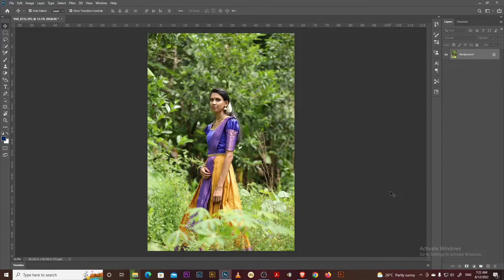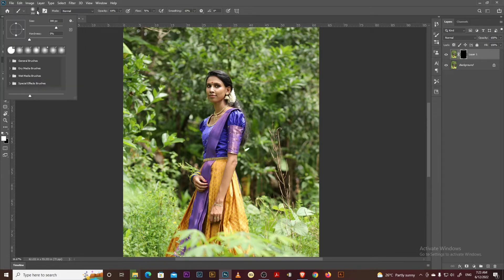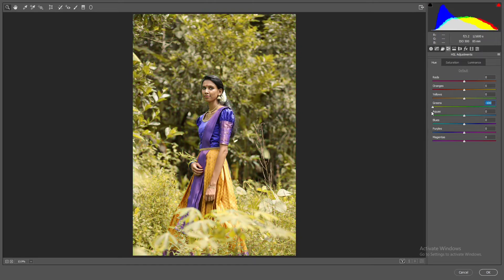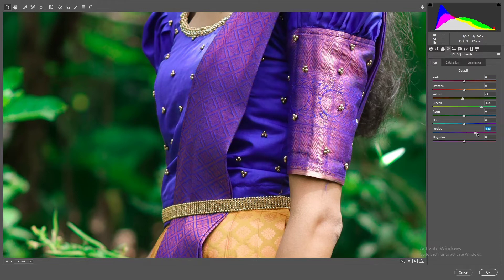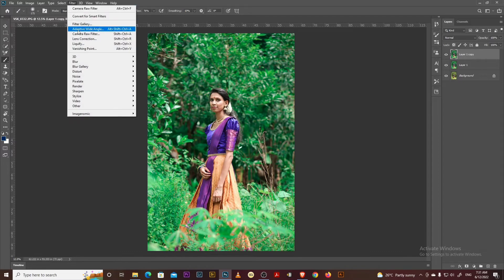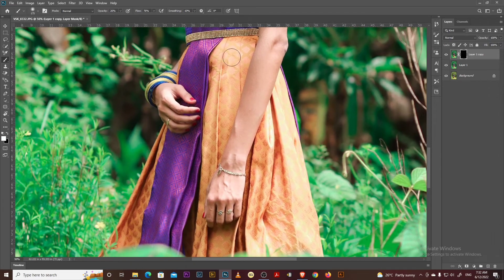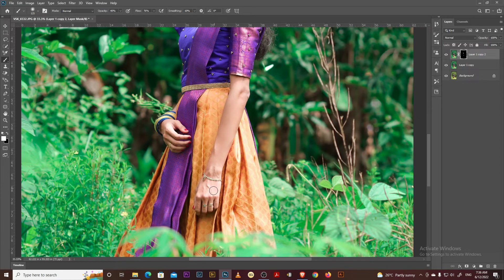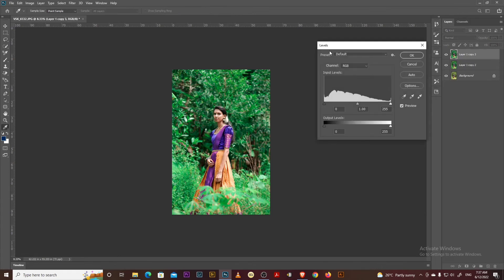Colour Grading in Camera Raw Filter | Photoshop Colour Grading Tutorial | Photoshop Malayalam